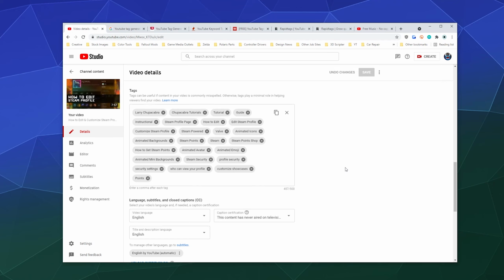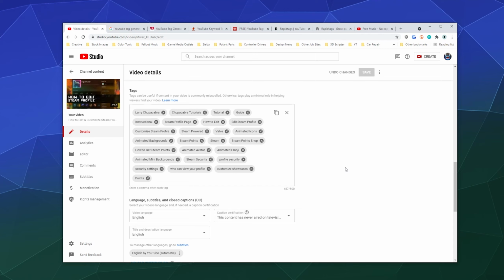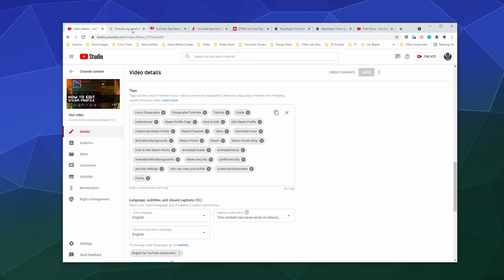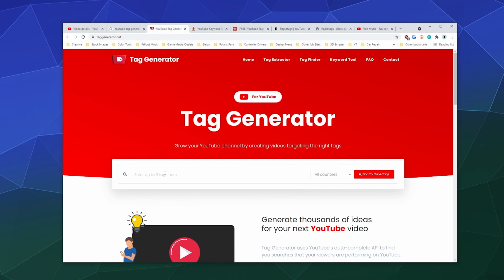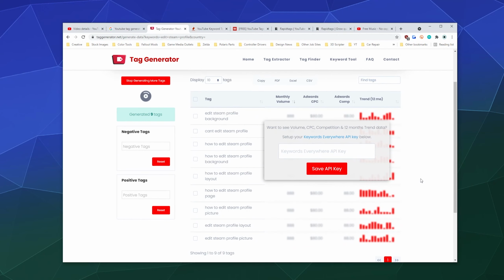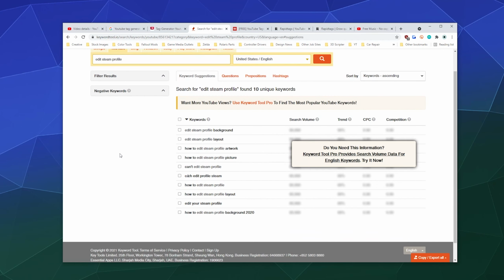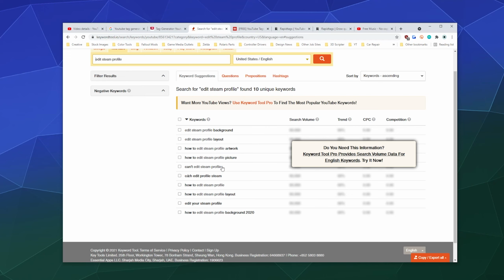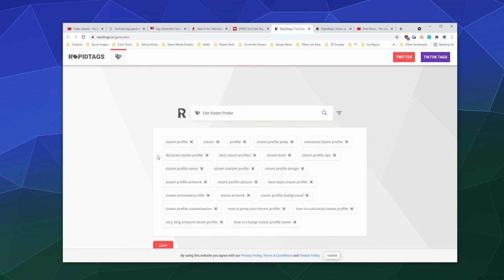How to Brainstorm Video Tags w/ Tag Generators - Free Online Tools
Tagging your videos so they show up in search for the largest number of potential audience members can be hard. Which is why its helpful to know there's lots of free Youtube Tag Generator websites that can help. They offer up a list of suggestion that you can use, and you can decide for yourself if you want to use them.

Its also important to know that Youtube doesnt just check your tags section to know what your video is about. The algorithm is designed to check your Video Title (think of it as one really big tag) and also your video description. So make sure when doing your own marketing research, to include as much detail as you can.

Other options include doing research on how similar videos tag themselves. Again using free online tools to extract a list of Tags that they use. Along with checking Google to see what auto complete gives as a result. That helps you to know what other users are searching for.